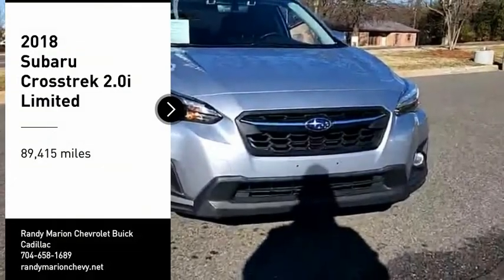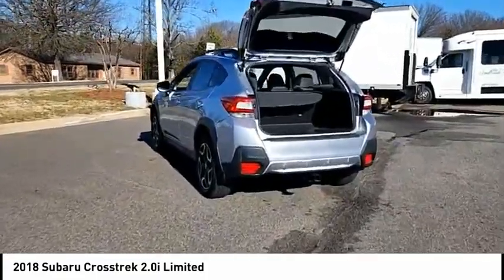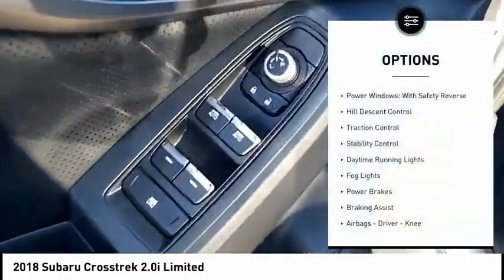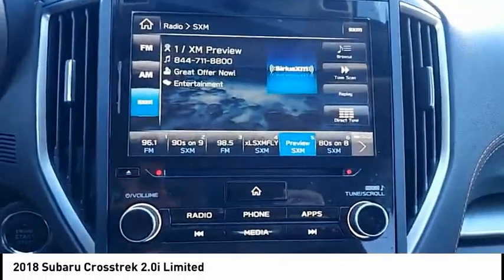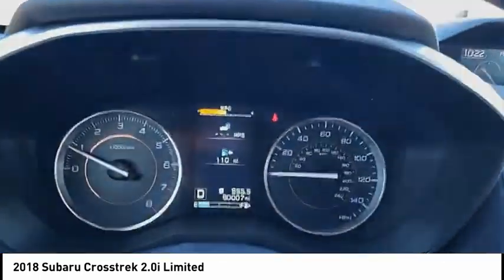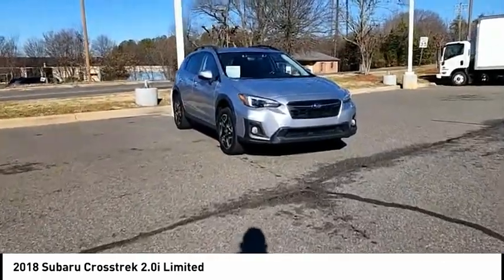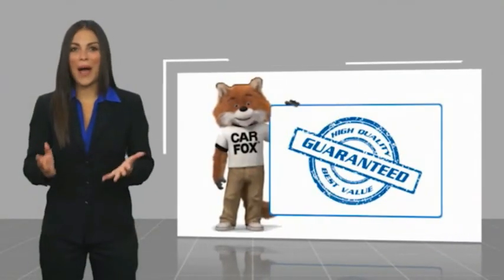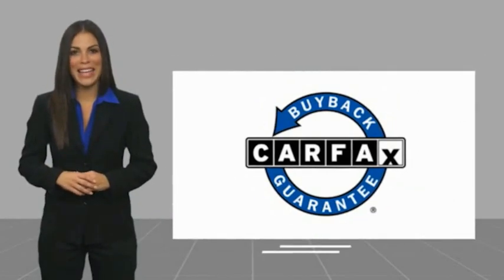2018 Subaru Crosstrek Mooresville NC 51751XA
2018 Subaru Crosstrek 2.0i Limited